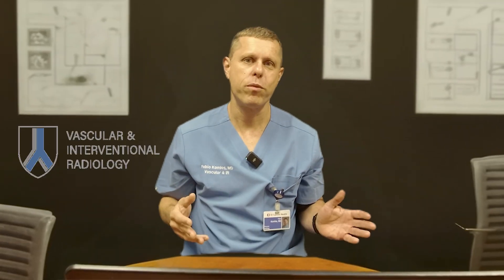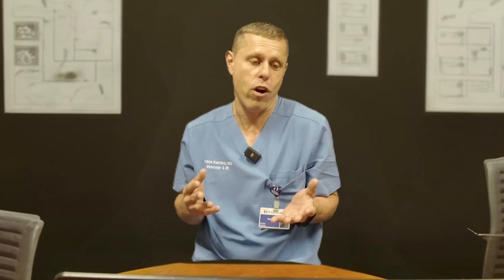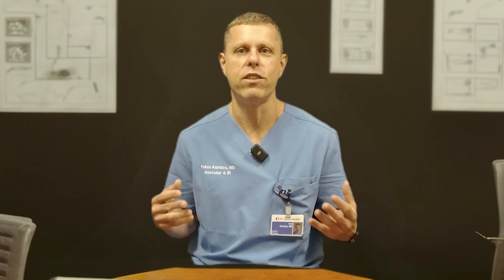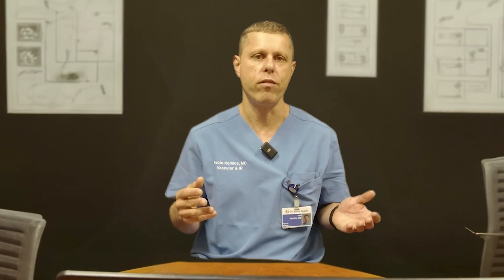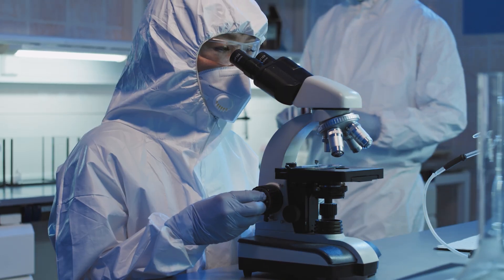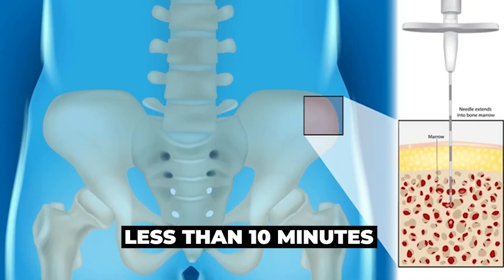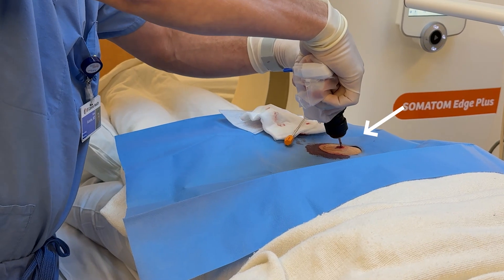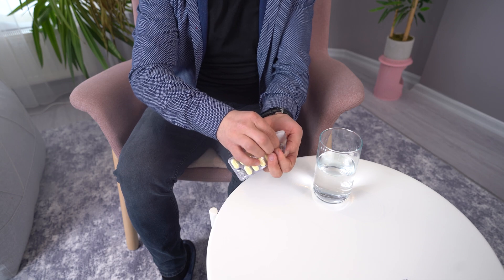How painful is a Bone Marrow Biopsy?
In this video, we explore the procedure of a bone marrow biopsy, an essential diagnostic tool used to examine bone marrow tissue and diagnose various blood disorders. We will cover the step-by-step process of performing the biopsy, including preparation, techniques, and post-procedure care. Additionally, we discuss the indications for a bone marrow biopsy, such as unexplained anemia and suspected hematologic diseases.

Learn about:

- What is bone marrow biopsy and how and where it is done
- The role of bone marrow biopsy in diagnosing conditions like leukemia, lymphoma, multiple myeloma and other blood disorders
- Risks, complications, and aftercare

Whether you're a medical student, healthcare professional, or someone seeking to understand blood health better, this video provides valuable insights into this important medical procedure.